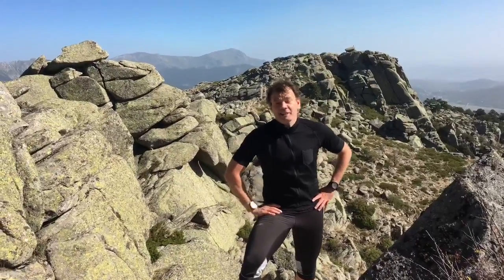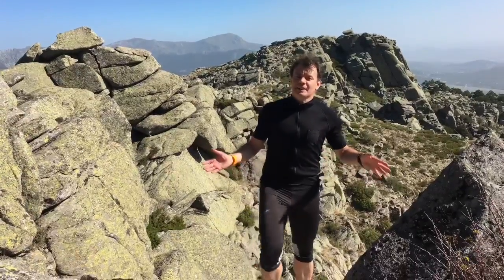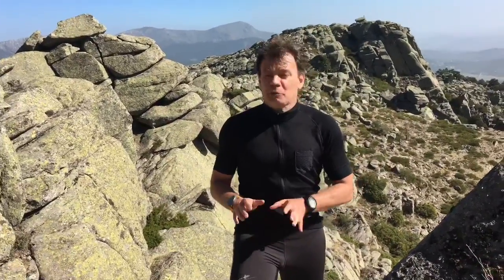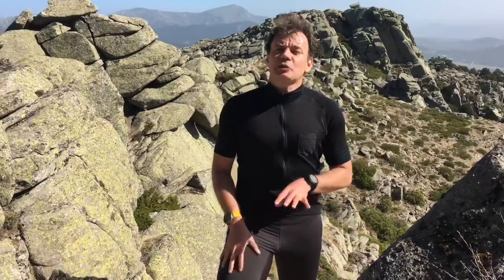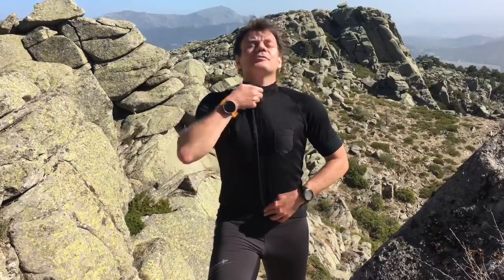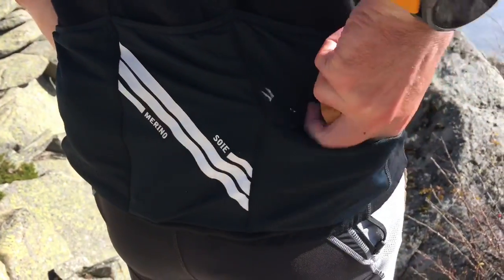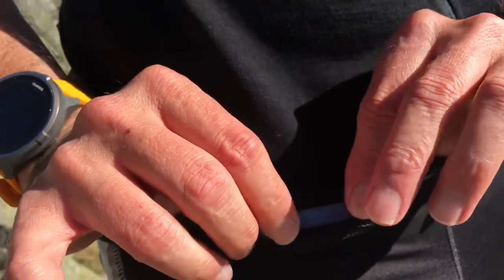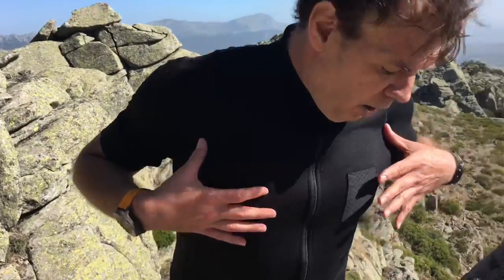Cycling jersey Louise in Merino solo and silk from Cafe de Cycliste. Review by Mayayo.